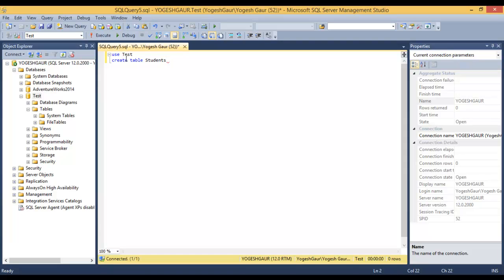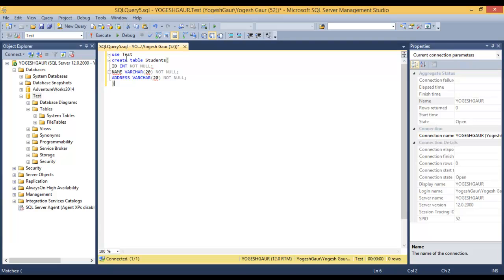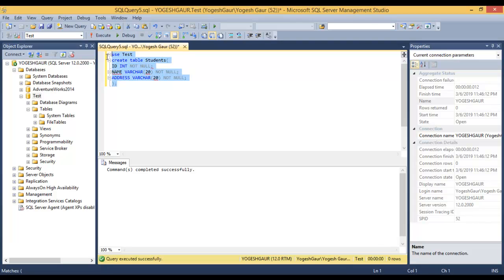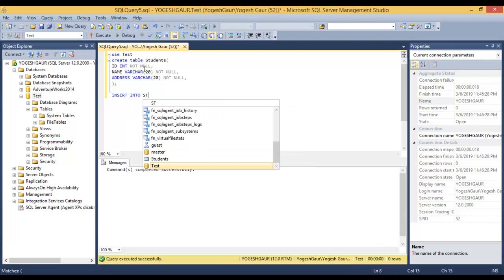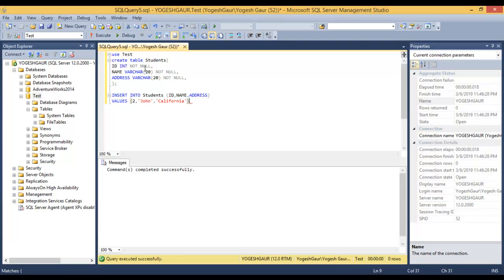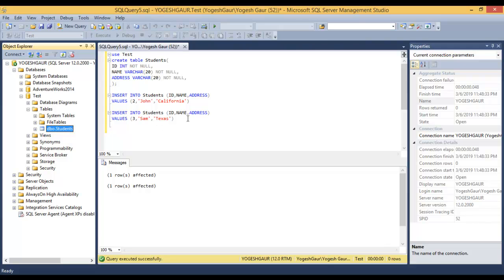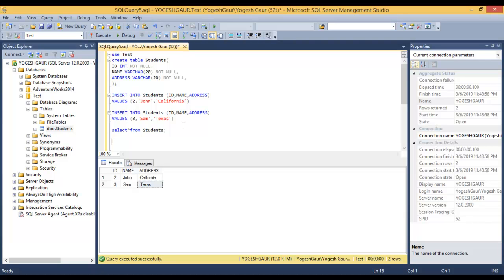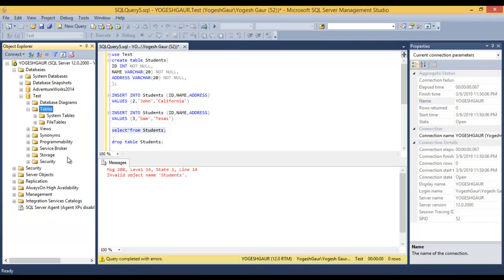SQL Tutorial - Creating Table Using SQL Commands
Hey Guys,

In this video i will show you how to create Table & insert the data into table in SQL server using basi Queries.